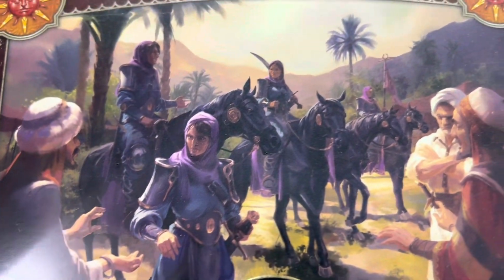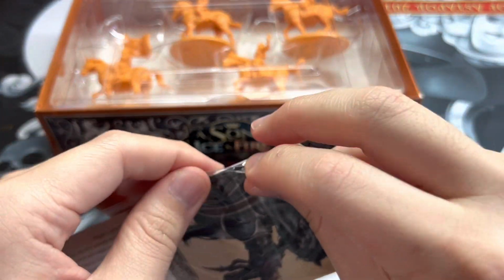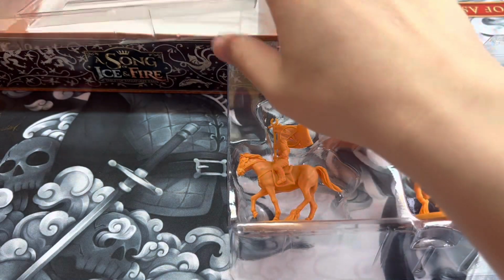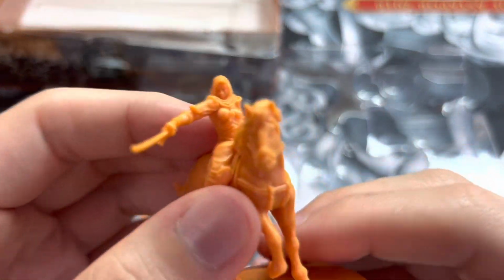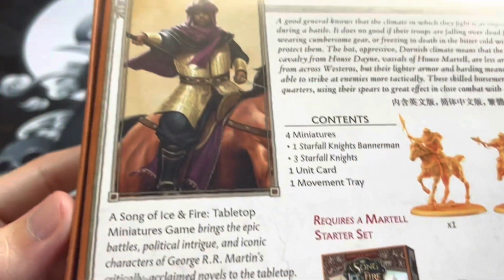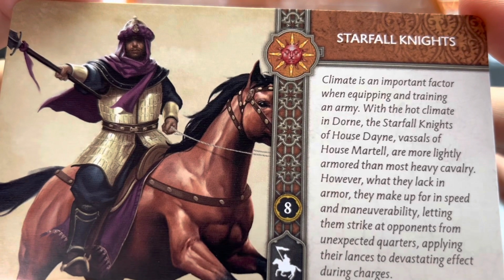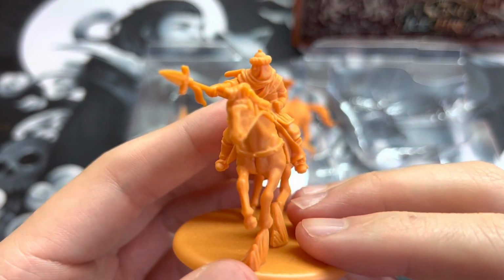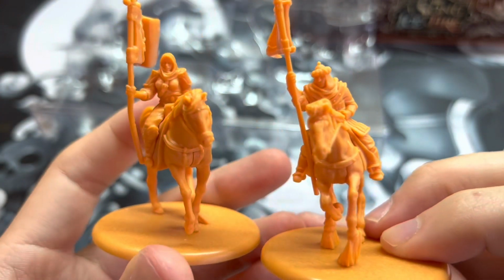A Song of Ice & Fire: TMG - Unboxing - Martell Starfall Outriders & Starfall Knights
My unboxing video of the Starfall Outriders & Starfall Knights.